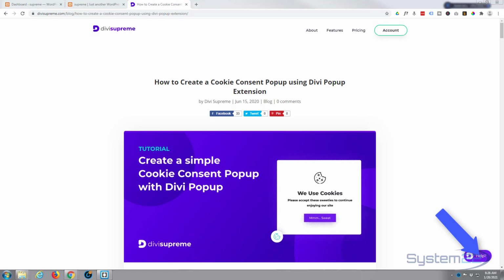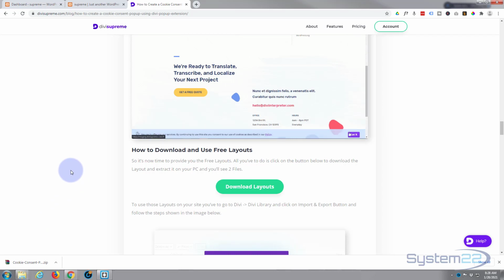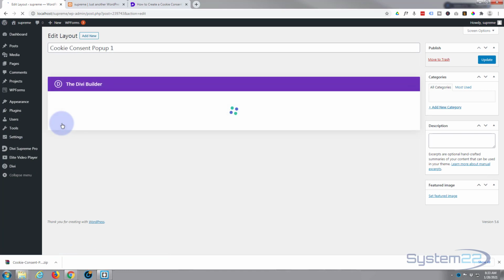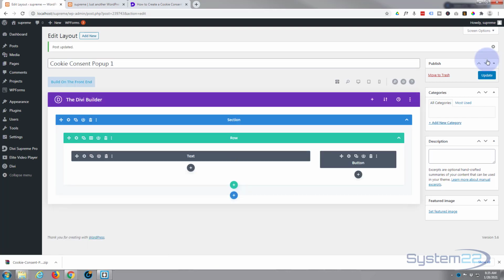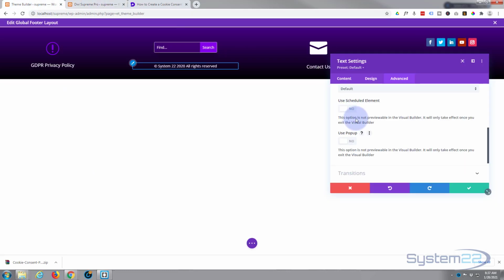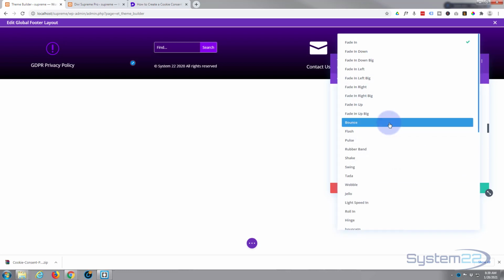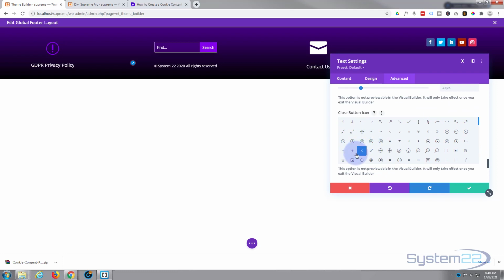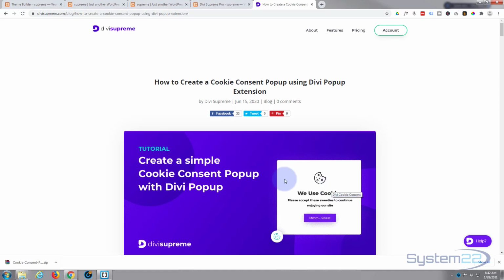Divi Supreme Modules Free Cookie Consent Popup Layouts 👈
Divi Supreme Modules Free Cookie Consent Popup Layouts. We are going to be using the Divi Supreme Modules Plugin to create some great effects in this series of videos. Welcome to another Divi video this is Jamie from system22.net and web-design-and-tech-tips.com – Well we're using the great Divi supreme modules pro for this video, and they've got another nice free layout for us. It's not a layout it's actually a cookie consent pop-up, and they've got three different versions here. I’ll put this link below the video. Have a look down they've got three little different ones you can use here, and halfway down the page you'll find the download layouts button. Where you can download them from. Like I say there's three different layouts there. I’ll just show you an example. If I open an incognito tab, there's our page and after one second, that's what I’ve got it set to. We've got our little pop-up cookie consent form, and they can go to a privacy policy page, if they want to read the privacy policy. Once they consent to it by hitting ‘got it’. If we go back to the home page now, it'll no longer pop up, Which is great, and for anybody who wants to know how to add a free gdpr privacy policy to their site, I’ll put the link to that video down below the video also. So let's get started!

CHAPTERS

00:00  Intro
01:41  Download Layout
02:13  Import Into Library
03:21  Edit Popup
04:40  Add To Global Footer
05:59  Enable Divi Popup
06:17  Configure Popup Settings
09:46  Result

SOCIAL MEDIA
Follow what I'm doing on: